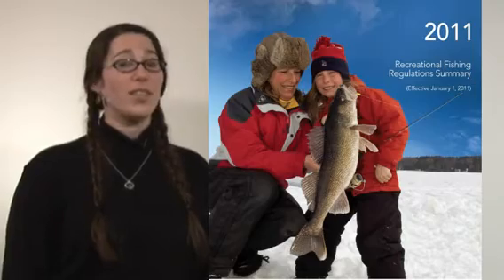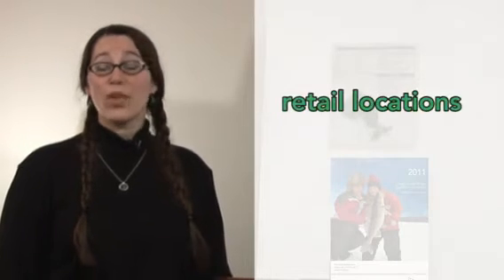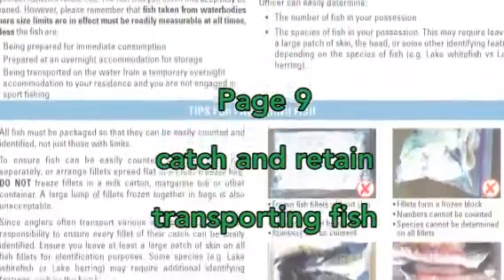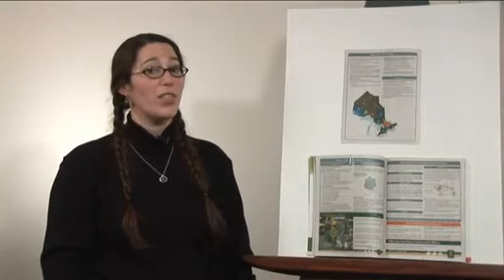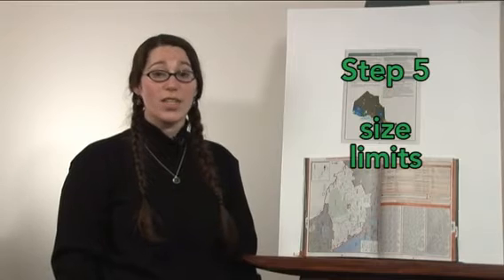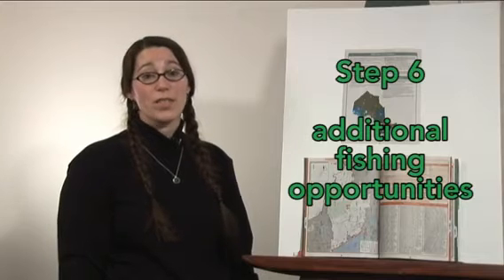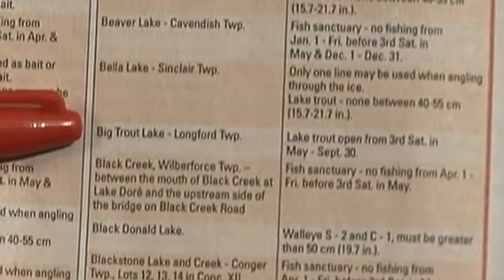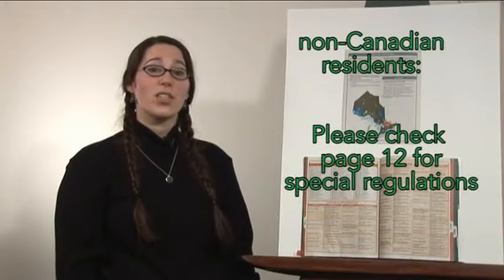VIDEO How to Use the Fishing Regulations Summary Provincial Services Division, Ministry of Natural Resources Ontario Government, Ministry of Natural Resources